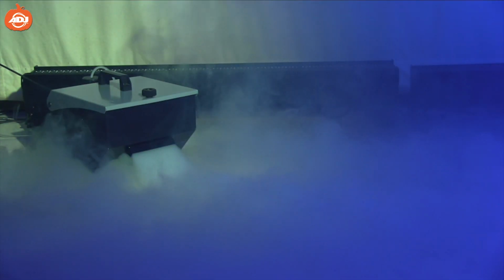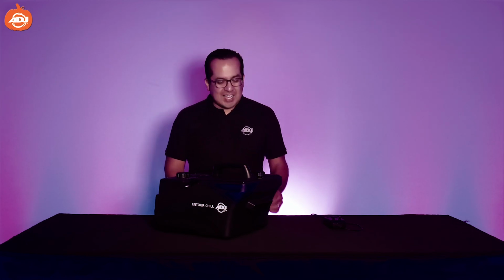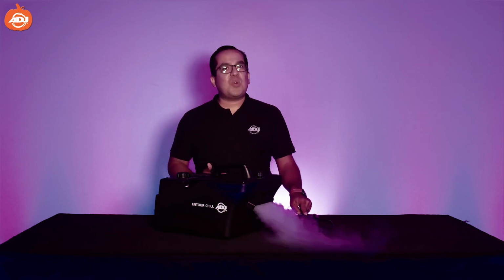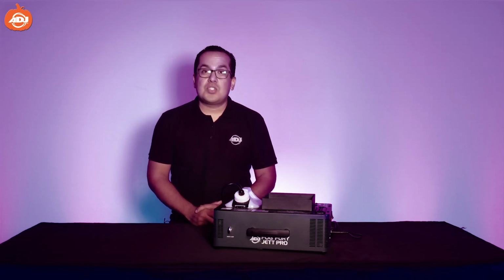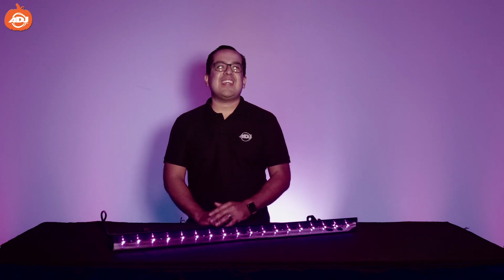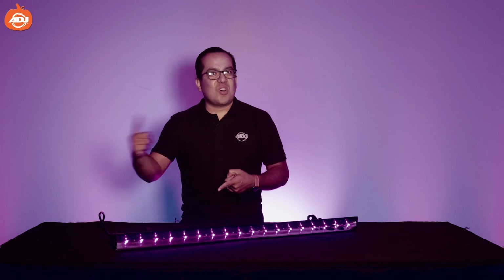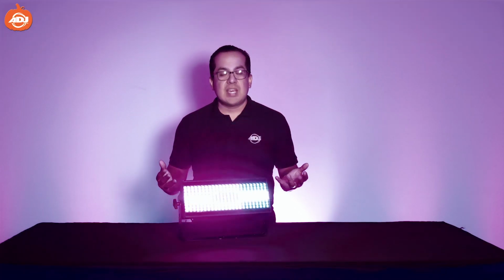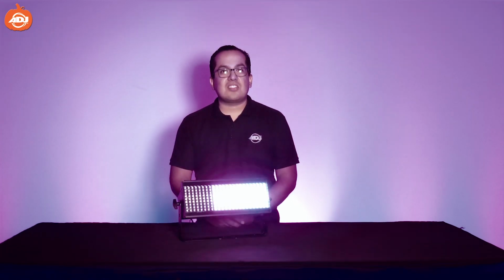6 Awesome Special Effects for Halloween with ADJ's Edgar Bernal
KEY TO THE SUCCESS OF ANY HALLOWEEN EXPERIENCE, WHETHER A SEMI-PERMANENT INSTALLATION AT A THEME PARK OR HAUNTED ATTRACTION, OR A ONE-OFF SOCIALLY-DISTANCED PARTY OR EVENT, IS CREATING THE RIGHT ATMOSPHERE. EVEN THE ‘MOST SPOOKY’ OF SETTINGS CAN BE FURTHER ENHANCED BY LIGHTING AND ATMOSPHERIC EFFECTS, WHILE A RUN OF THE MILL EVENT VENUE CAN BE TRANSFORMED INTO A SPACE OF FOREBODING THROUGH THEIR CREATIVE USE. ADJ’S RANGE FEATURES A WIDE VARIETY OF PROFESSIONAL LIGHTING FIXTURES AND EFFECT GENERATORS, OFFERING AN UNBEATABLE COMBINATION OF QUALITY, RELIABILITY AND AFFORDABILITY, THAT ARE PERFECT FOR HALLOWEEN PROJECTS OF ALL SHAPES AND SIZES.